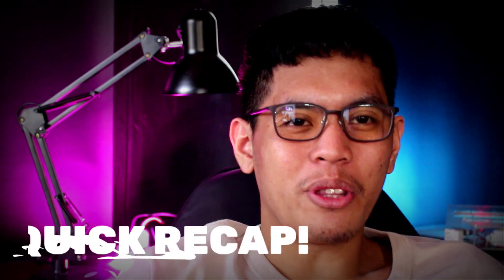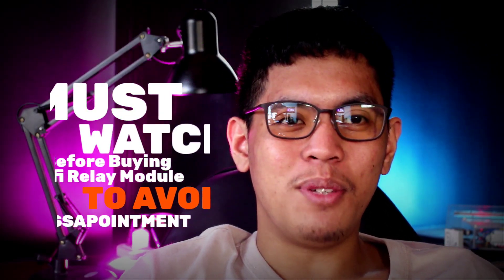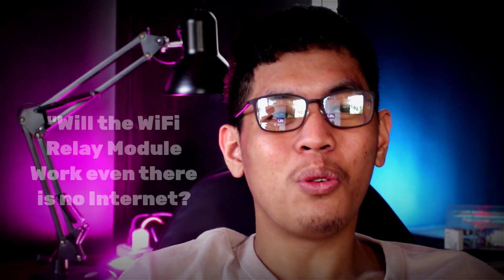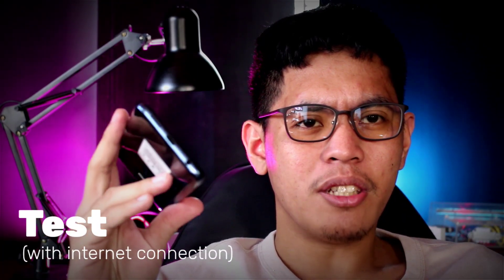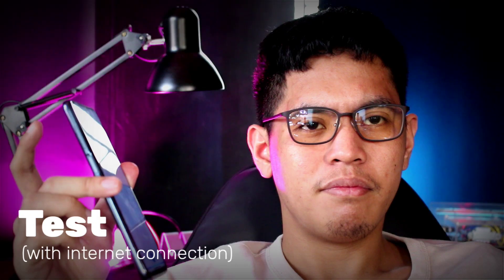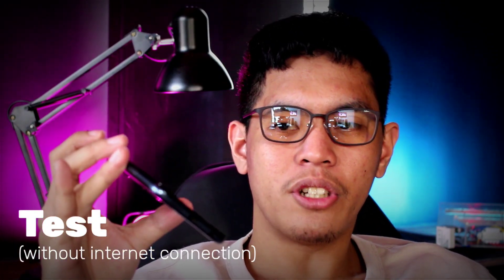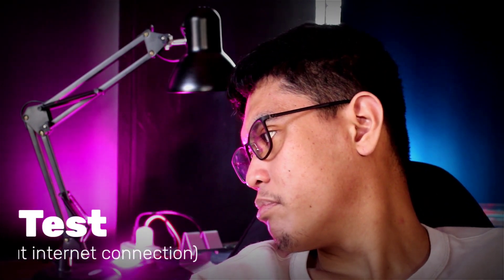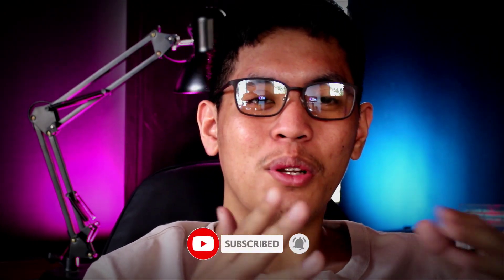How to use Home Assistant without internet?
This video is something you need to watch before building a wifi relay module to avoid Dissapointments!

Sorry sa language testing lang ✌️😆